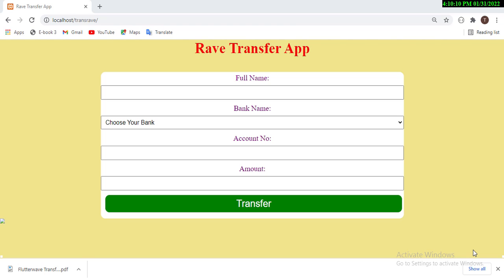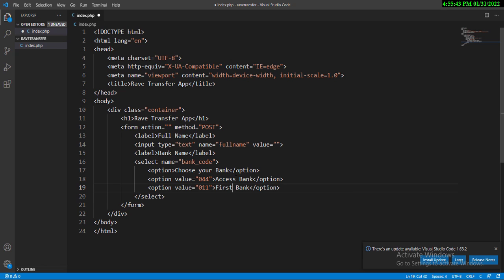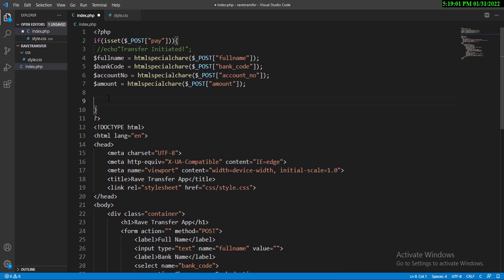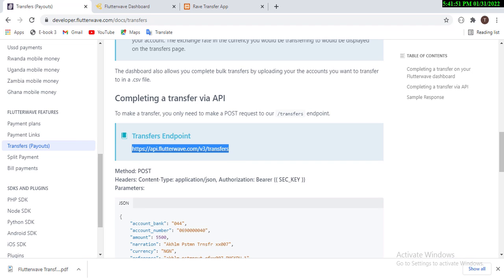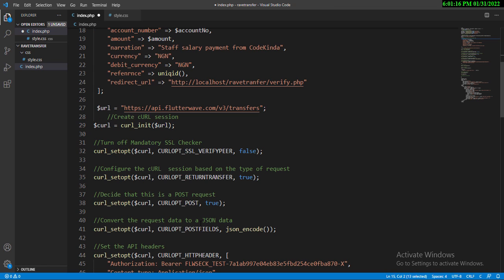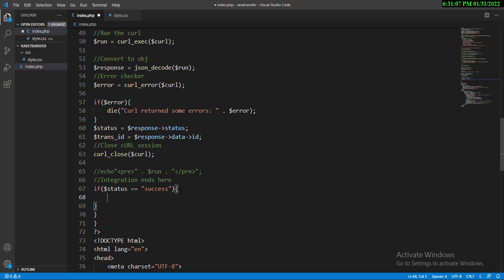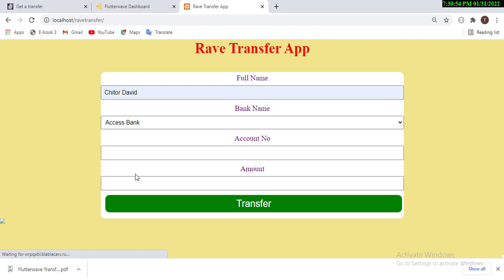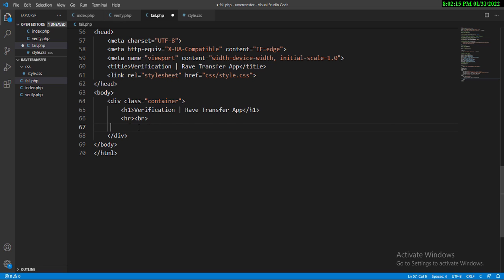Build a Cash Transfer App, move money from app to banks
This app lets you transfer or move money from app to bank account. It can be used to pay staff salaries.
We reached the transfer endpoint for single transfer, not bulk transfer

Creation of Web apps, API integrations, Cryptocurrency trading, mobile phone building etc